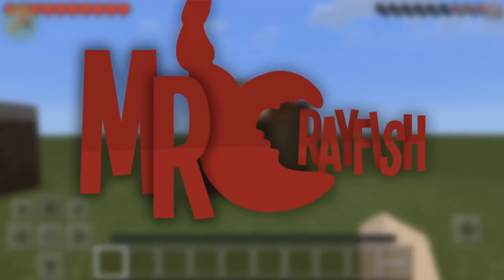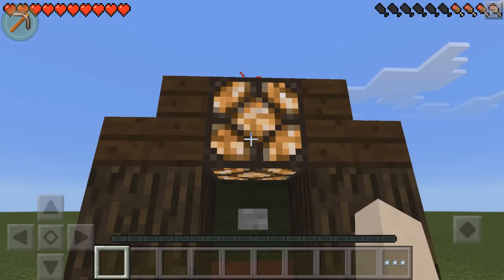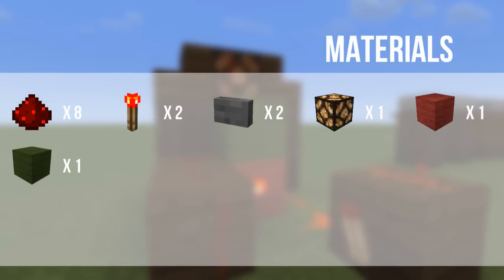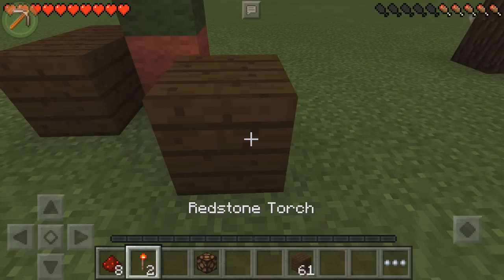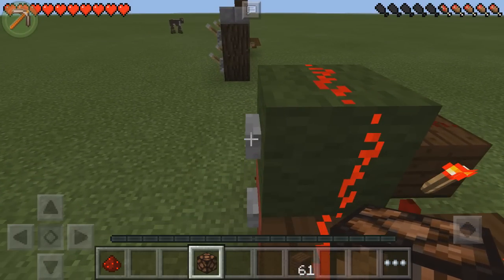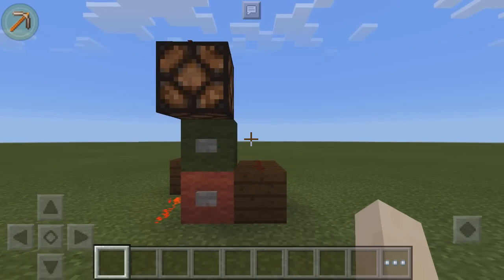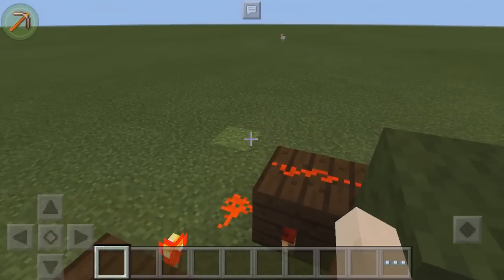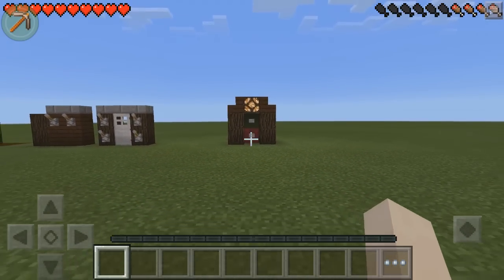MCPE 0.16.1: Redstone Tutorial - Light Switch!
Welcome to MrCrayfish's MCPE Redstone Tutorials! In this tutorial, you will learn how to build a Light Switch! This will surely impress your friends!